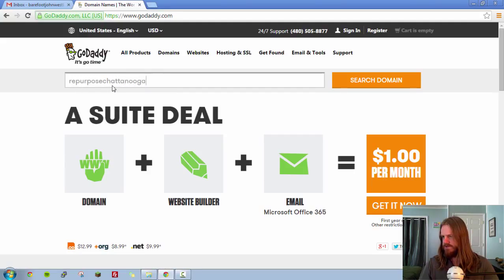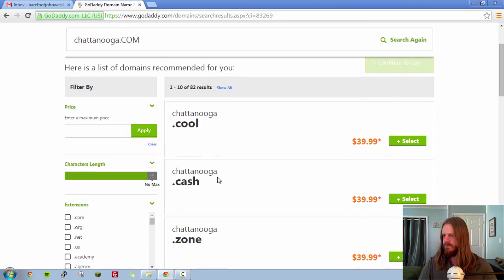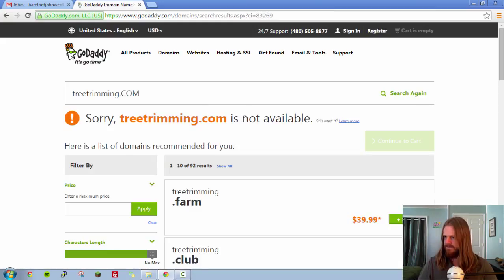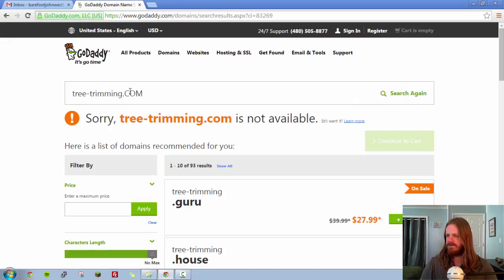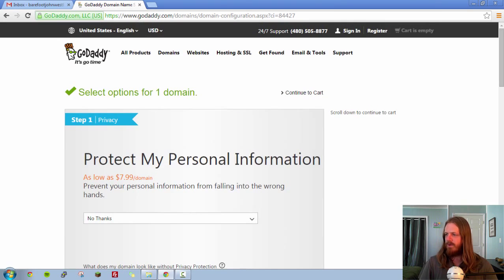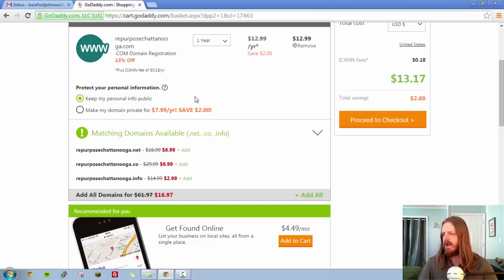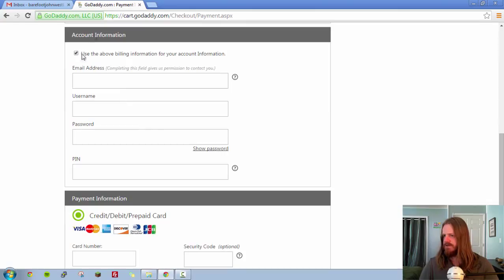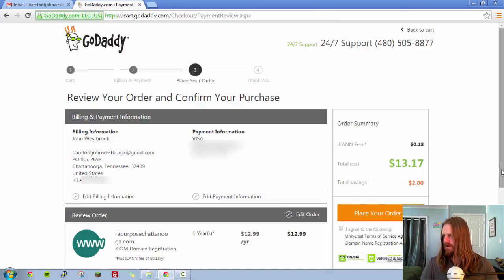Obtaining a Domain Name - Lesson 2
Obtaining a Domain Name
wordpress eğitim,wordpress lessons,wordpress,WordPress lessons,How to Use WordPress